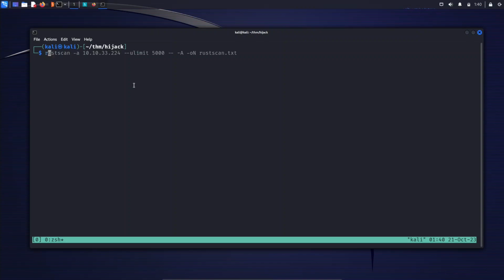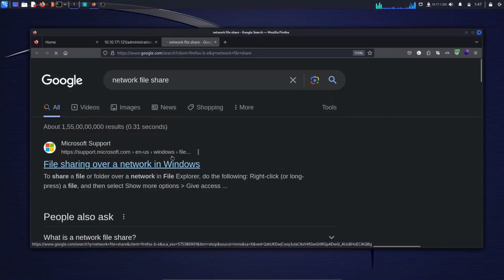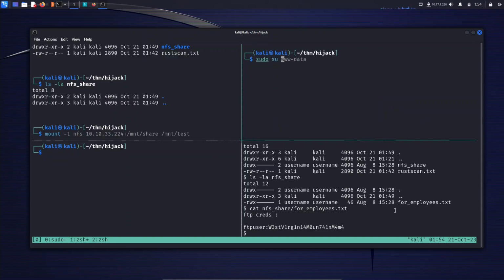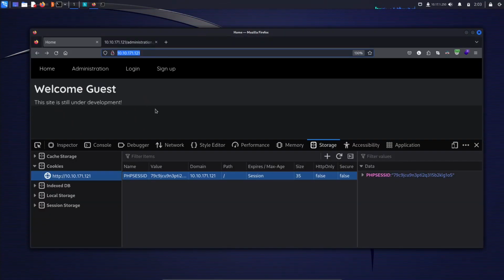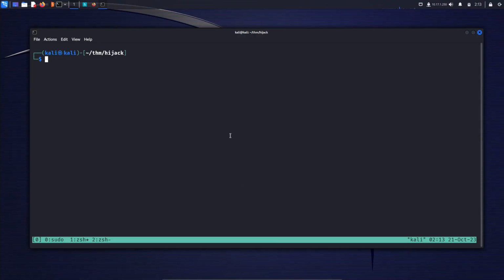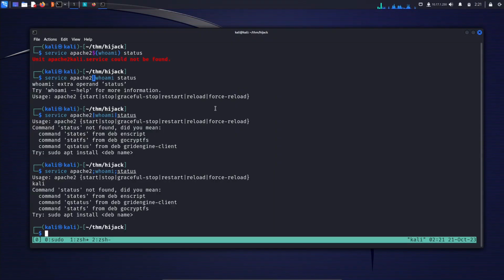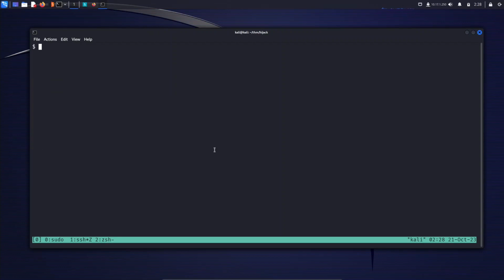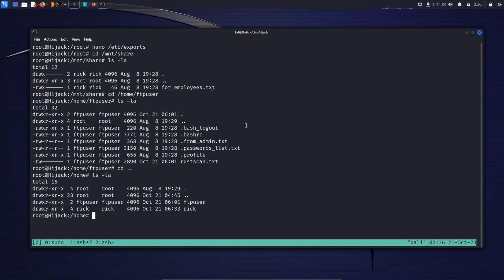TryHackMe | Hijack Room Walkthrough [Voice | Explained]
Walkthrough of Hijack room from TryHackMe, including methodology I use when penetration testing a website.